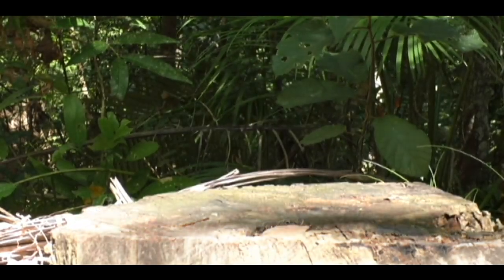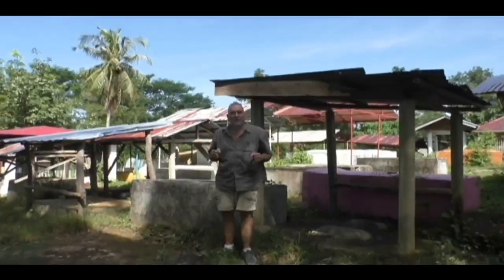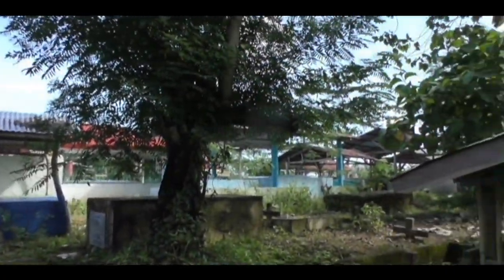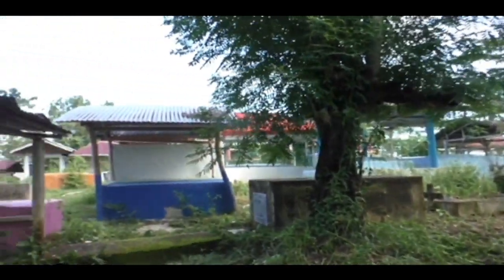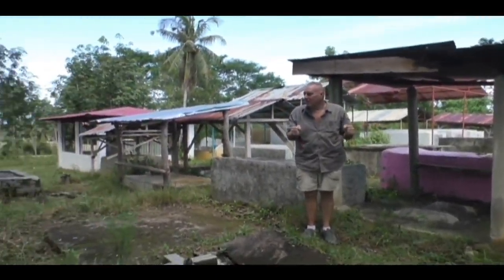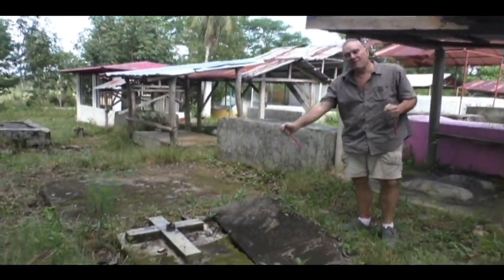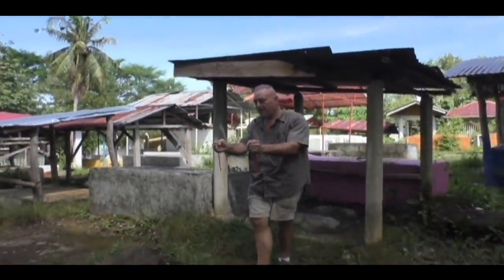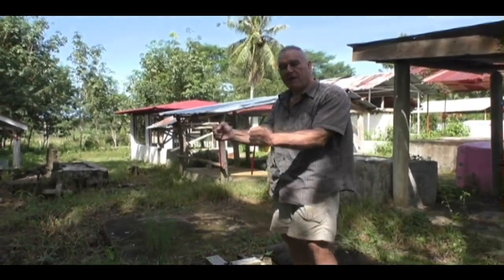Graveyard Dowsing Works Every Time - But Why